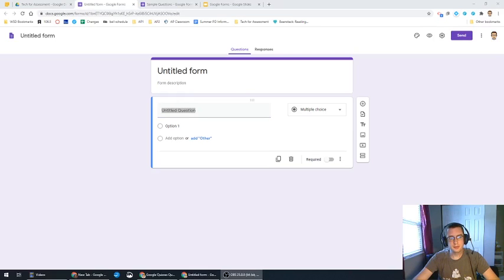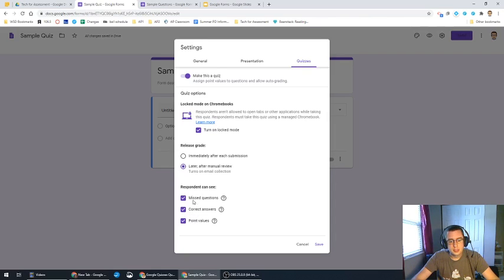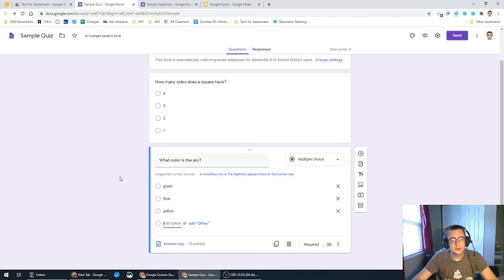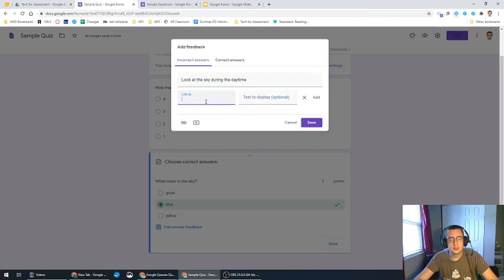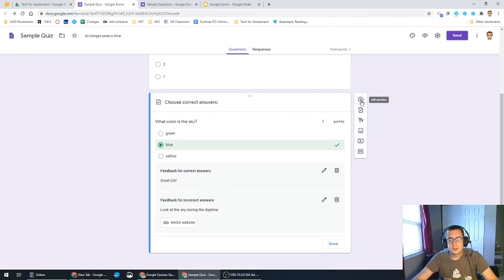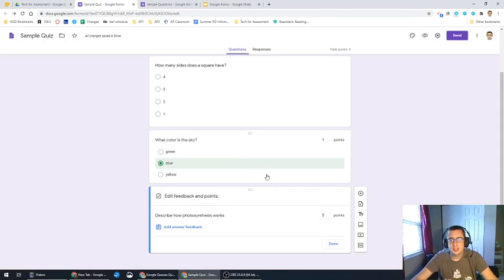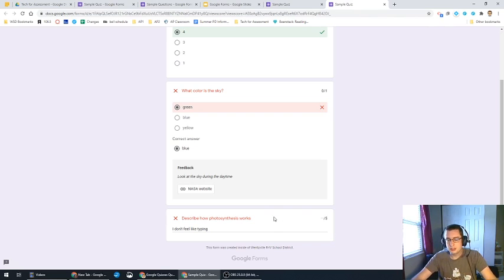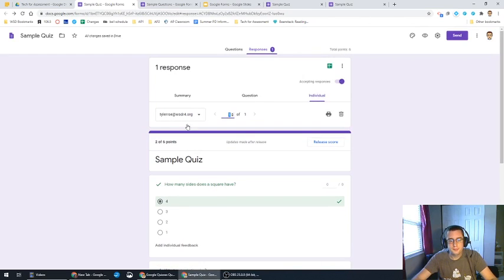Using Google Quizzes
How to use the Quizzes function within Google Forms

Link to the Google Doc with the question types